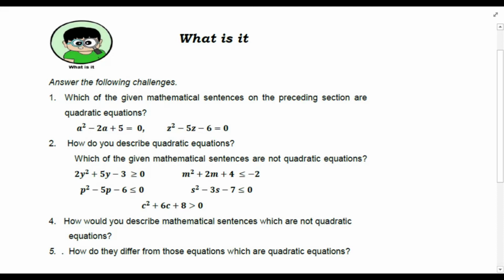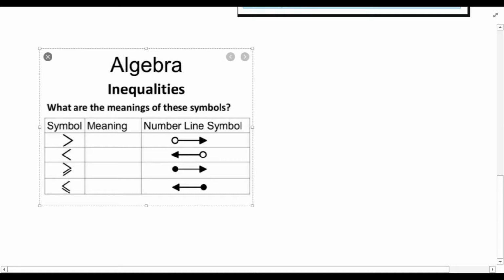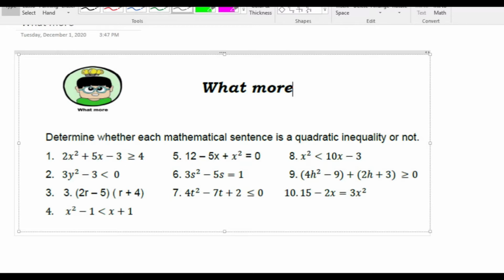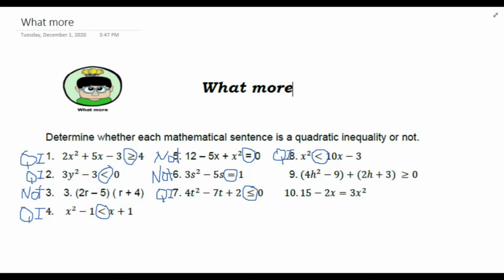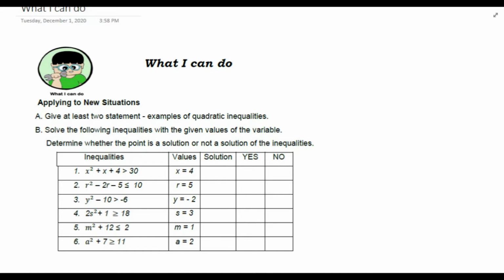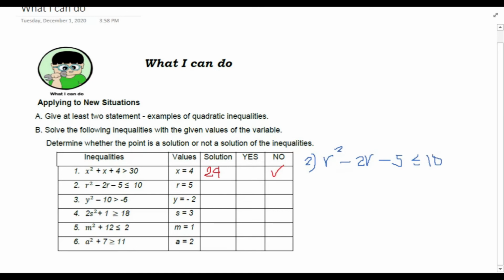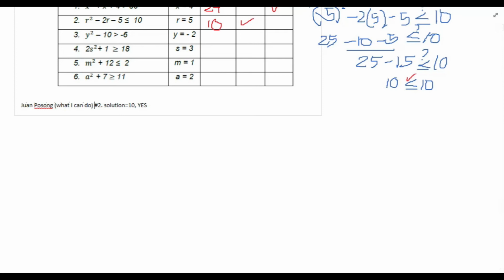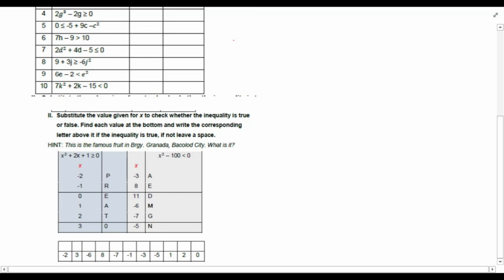MATH10NIK: Quadratic Inequalities| Solving Quadratic Inequalities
CREDITS FOR  SLM:
Published by the Division of Bacolod City
Schools Division Superintendent: Gladys Amylaine D. Sales, CESO VI
Assistant Schools Division Superintendent: Michell L. Acoyong, CESO VI
Development Team of the Module
Author: Joeveline P. Chrisman
Editors and Quality Assurance Team: Filomena B. Lo
Rosemarie P. Demabildo
 Management Team
Janalyn D. Navarro
 Rosemarie P. Demabildo
Ellen G. De La Cruz
Printed in the Philippines by
Department of Education – Region VI – Division of Bacolod City
Office Address: Rosario-San Juan Sts., Bacolod City 6100

A quadratic inequality in one variable is an inequality that
contains a polynomial of degree 2 and can be written in any of the
following forms:
 ax^2 + bx + c (is less than) 0,
 ax^2+ bx + c (is less than or equal to) 0 ,
 ax^2+ bx + c (is greater than) 0 ,
 ax^2 + bx + c (is greater than or equal to) 0,
where a, b and c are real numbers and a ǂ 0.